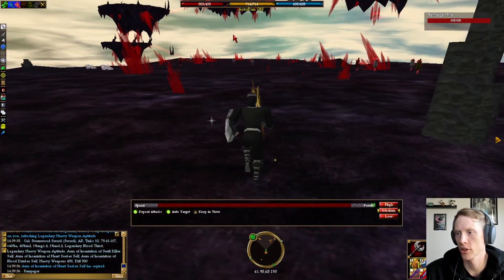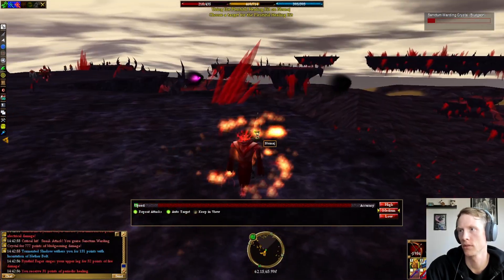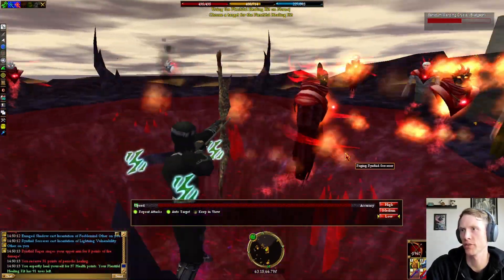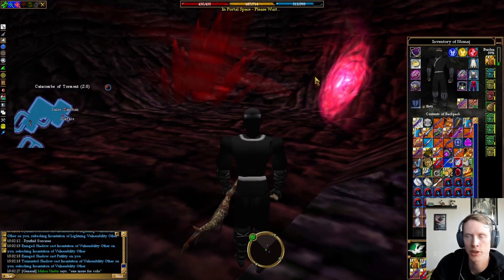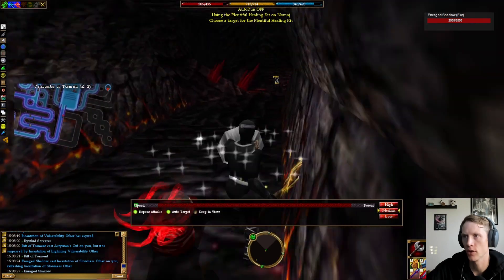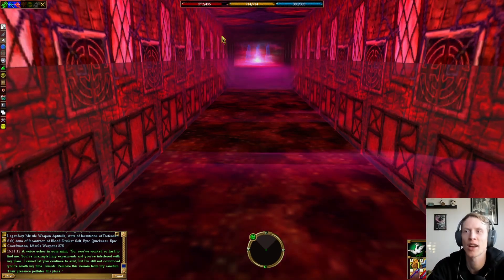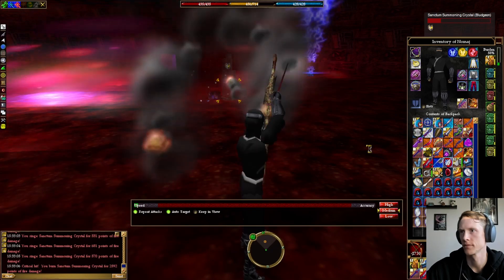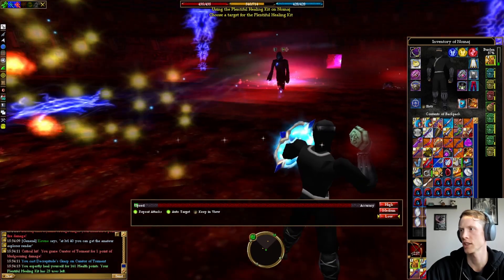A Better Rynthid Tentacle Weapons Video | Asheron's Call Gameplay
I made my first Rynthid Tentacle Weapons (RTW) video over a year ago now and I was never really happy with it. So I decided to redo it, and not only redo it, but redo it on my no magic character for an extra challenge. I died a few times while making this video, but it was a ton of fun.